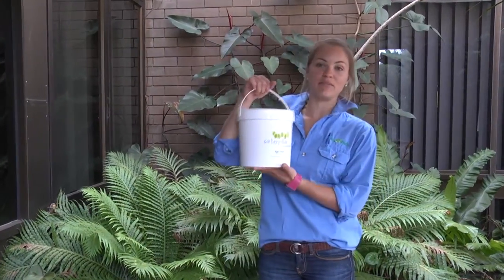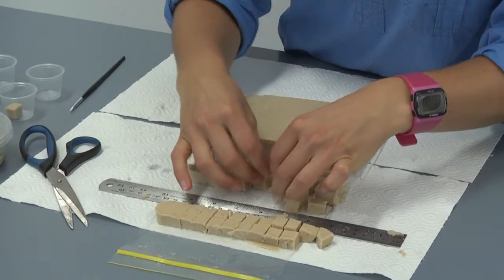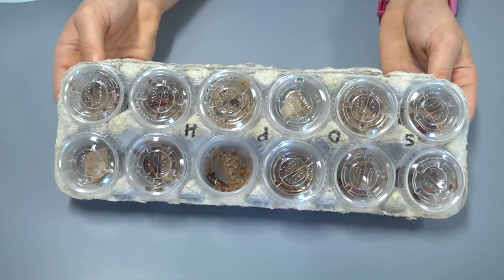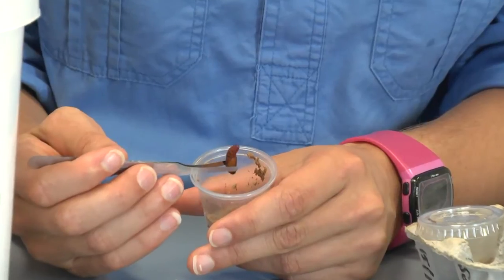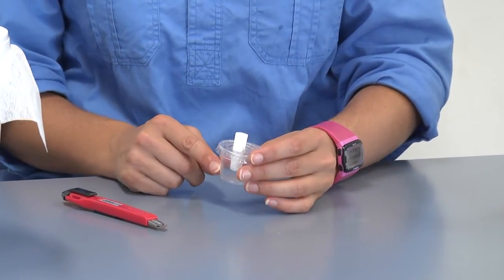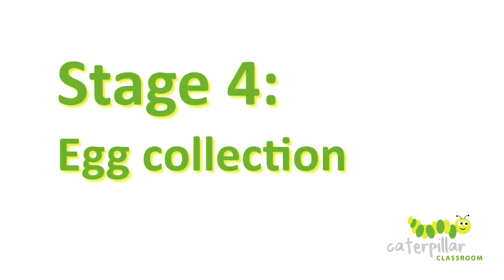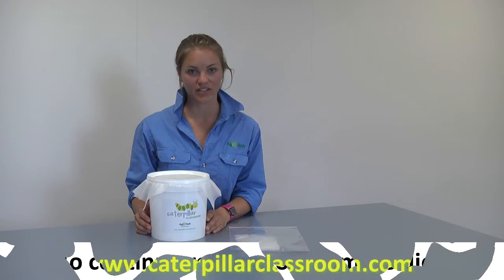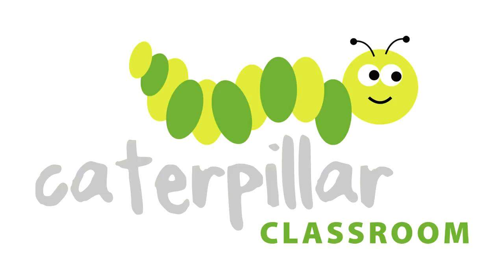Caterpillar Classroom: How to rear Helicoverpa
This instructional video walks you through each step involved in rearing Helicoverpa in the classroom using a Caterpillar Classroom kit.

Key time stages:
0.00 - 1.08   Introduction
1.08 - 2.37   Step 1: Rearing larvae
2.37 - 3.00   Step 2: Pupation
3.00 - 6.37   Step 3: Moth emergence
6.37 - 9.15   Step 4: Egg collection and growing a second generation of Helicoverpa